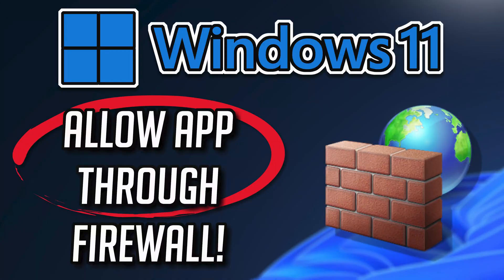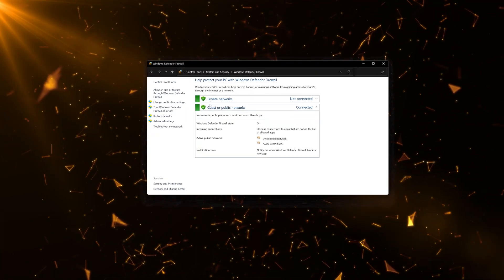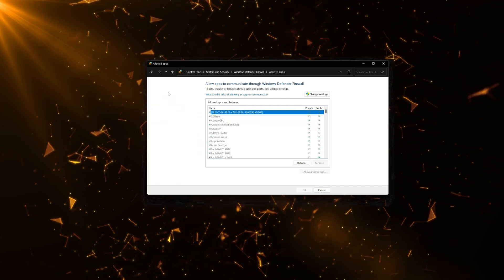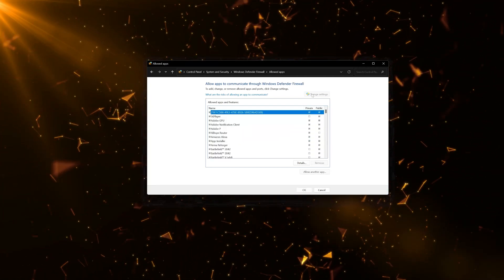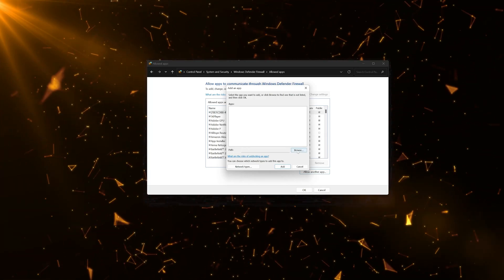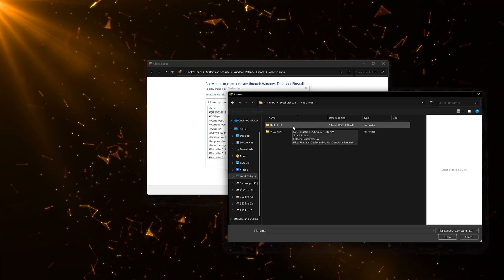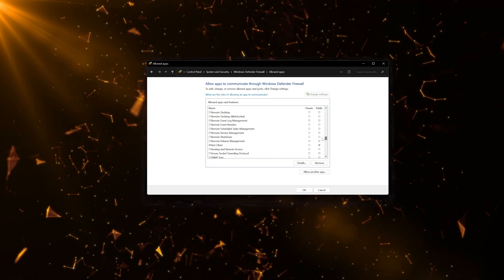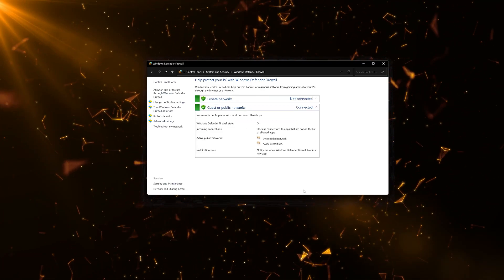How to Allow an App Through the Windows 11 Firewall [Tutorial]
If you can't launch an app or program because the windows firewall is blocking it, then in this tutorial i'll teach you how to allow an app trough a windows firewall so you can use it again. this guide applies to windows 11 and windows 10.